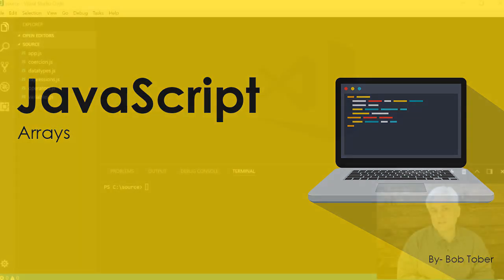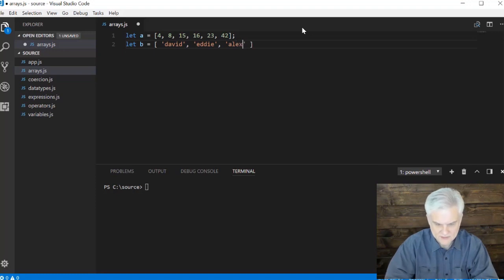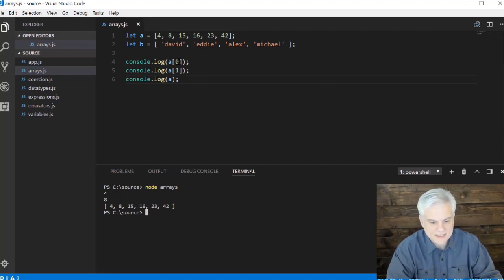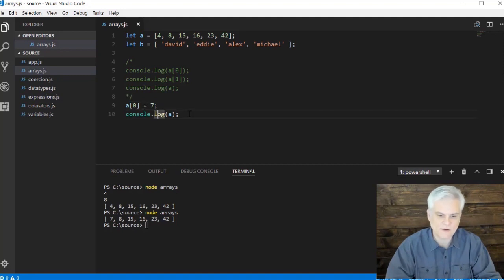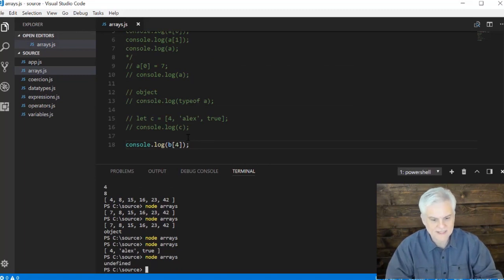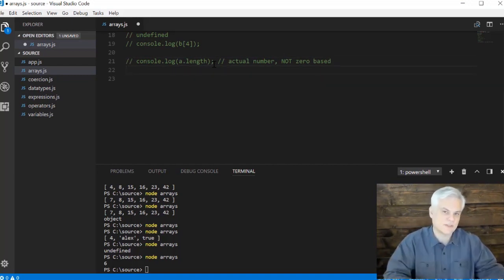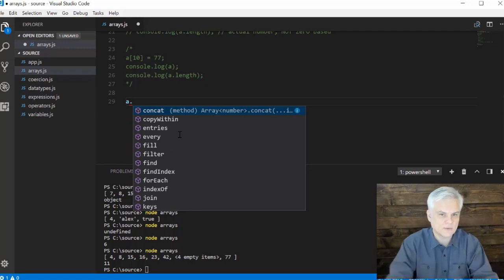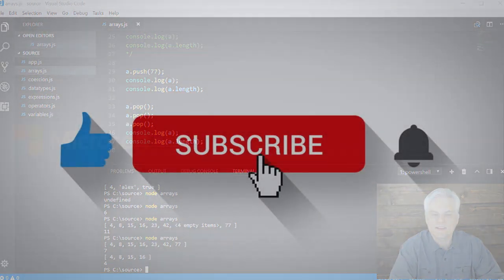08 JavaScript Arrays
How to add/remove elements of an array, how to access elements of an array using the index, how to get the number of elements in an array, and more.